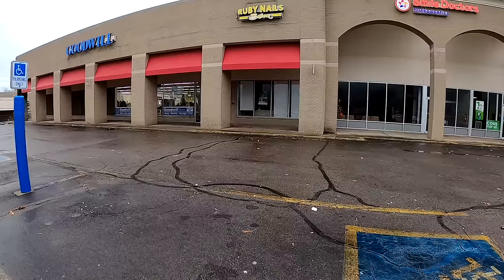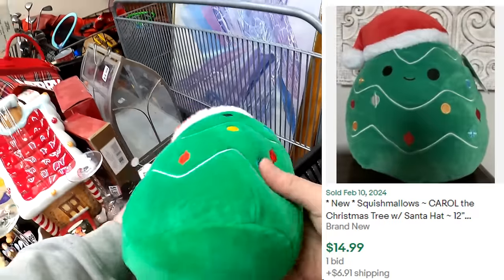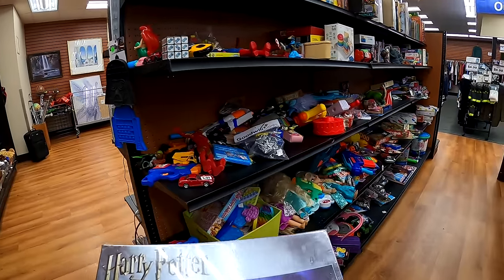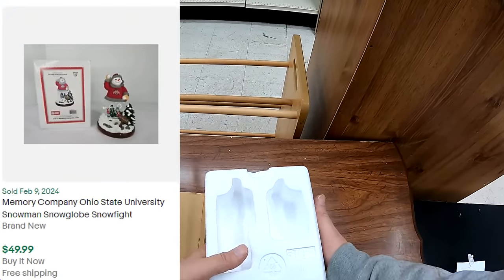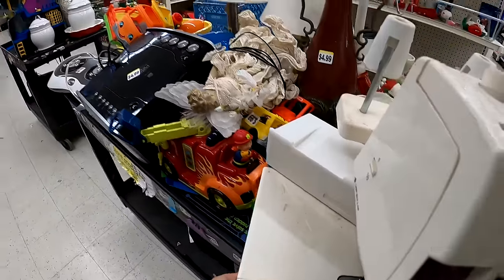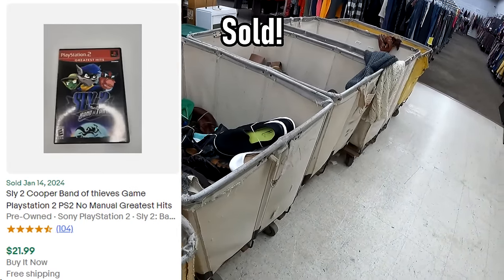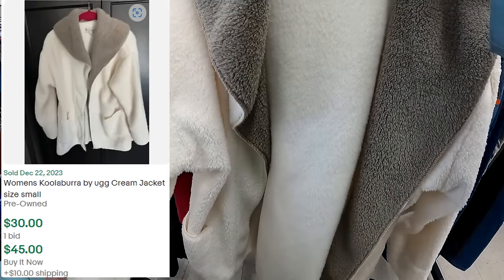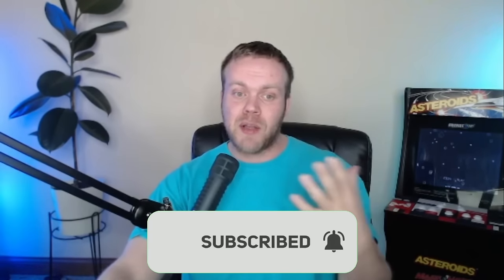MOST EXPENSIVE ITEM EVER DONATED TO GOODWILL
It's insane how much this Goodwill donation sells for on ebay! What are some of the most valuable items ever donated to Goodwill and other thrifts? From Lego to Picasso and Watercolor paintings to classic retro Nintendo games, the answer is mind-blowing!